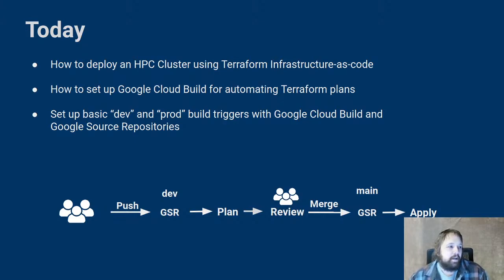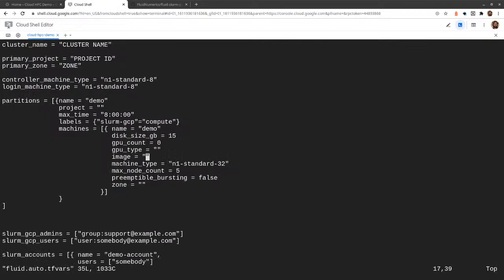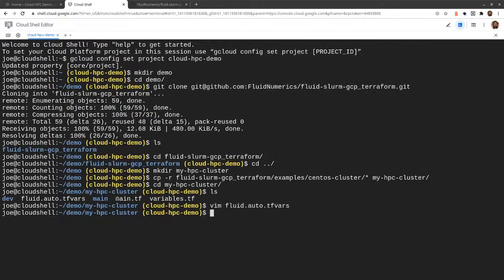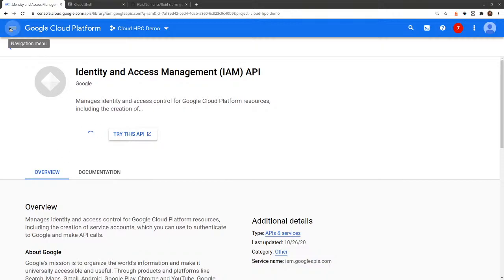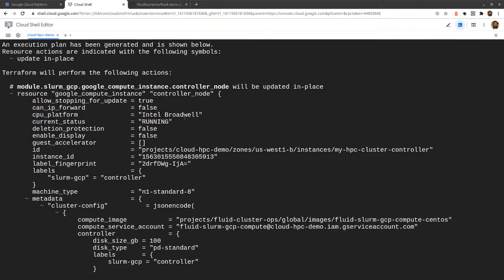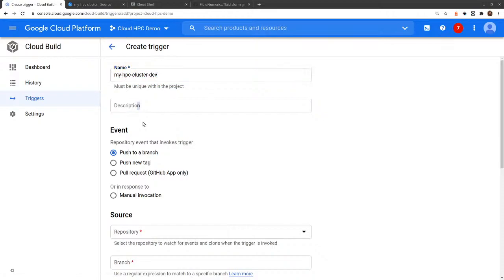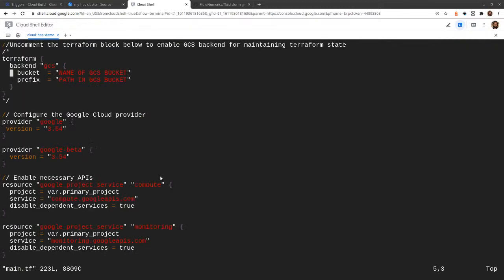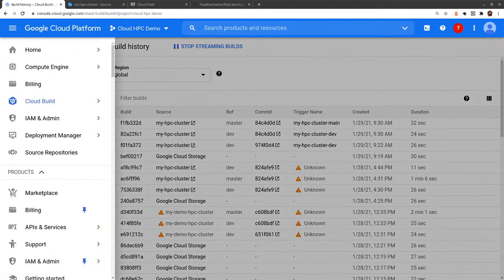Strategies for managing your HPC cluster in the Cloud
If you have a long-running autoscaling HPC cluster on Google Cloud Platform, infrastructure as code and continuous integration can help you simplify management of your cloud resources. Infrastructure-as-code allows you to version control all of your cloud resources including IAM policies, networking and firewall rules, and your HPC cluster resources including partitions and even which images you are using. In this livestream, we'll show you how to easily set up a Google Source Repository to manage your HPC cluster resources on Google Cloud Platform using a combination of Google Cloud Build, Packer, and Terraform. We'll share with you a few publicly available resources on Github that can help you quickly get started with managing your cluster. You will also learn about an ideal autoscaling HPC cluster setup that will allow you to easily incorporate new image releases from Fluid Numerics or from your own organization's custom VM image repository.

You can learn more about custom VM image baking for your HPC cluster